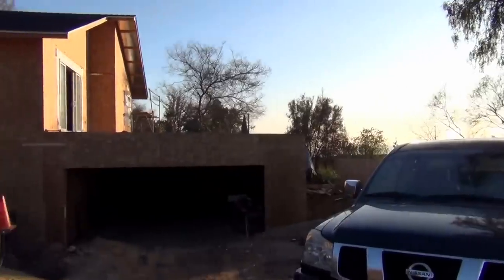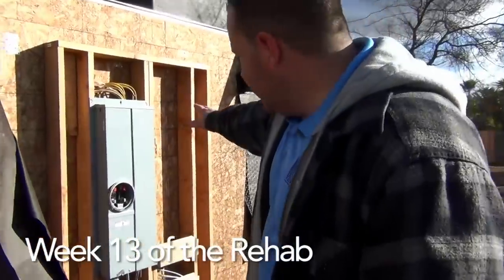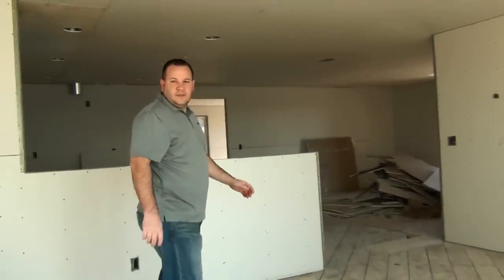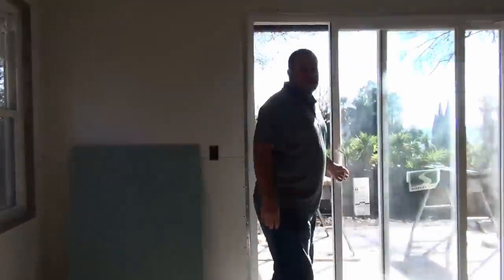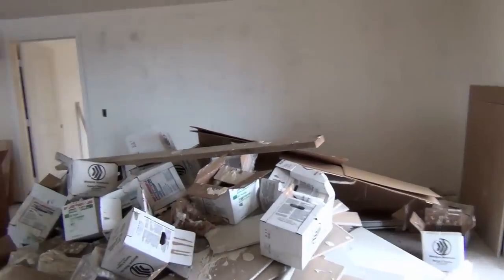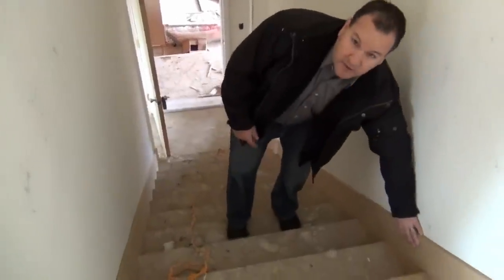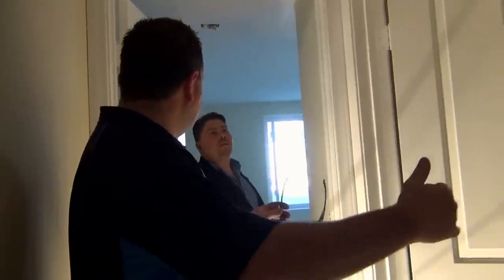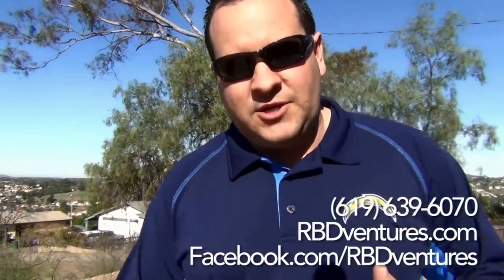Hoarder House on Avon: Finale 3/4, Ep. 18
Hoarder House on Avon: Finale 3/4, Episode 18

We have been following Avon since June 2012!  Now see the progress from beginning to end in only a few minutes.

We took this hoarder house through an extreme rehab.  We rebuilt it from the ground up!  This video includes footage from episodes 11 through 15.  If you want to see them in full, the links are below!

This 4 bedroom, 2 bathroom house with no garage smelled like a giant litter box when we bought it.  It is now a 4 bedroom, 3 bathroom home with a two-car garage and a 475 sqf deck that has an amazing panoramic view of the ocean and the Coronado Bridge.